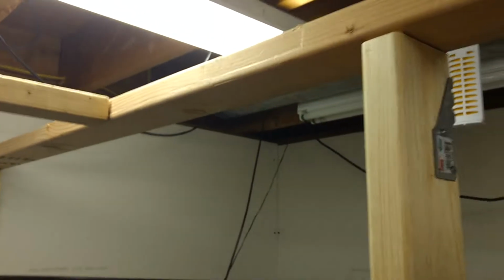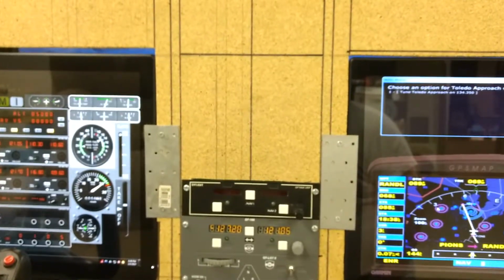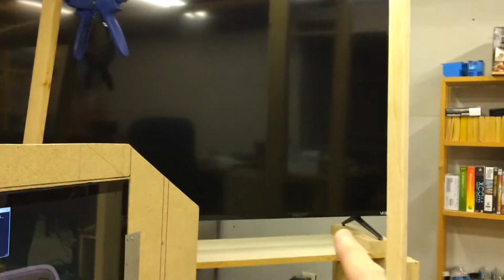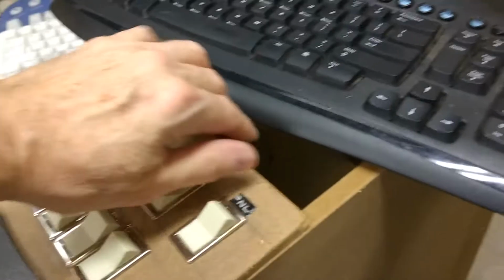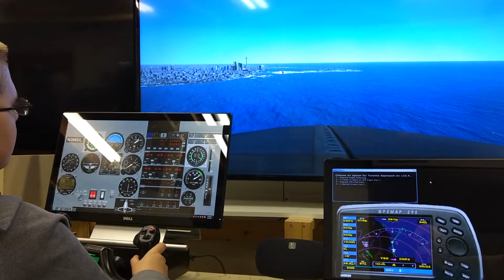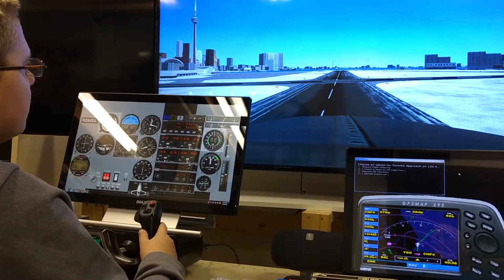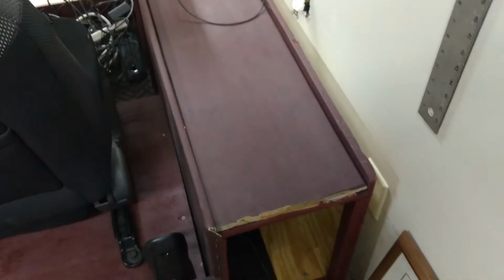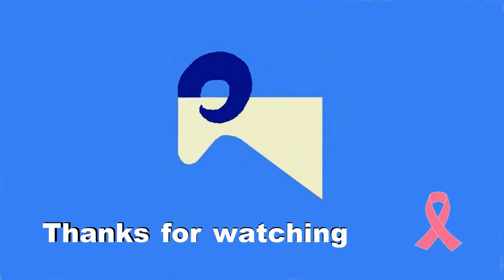Flight Sim 01 Roughing in the simulator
My home flight simulator. Still under construction, but making progress. I show some of the buildiing techniques that went into making it. I also briefly show my driving simulator.